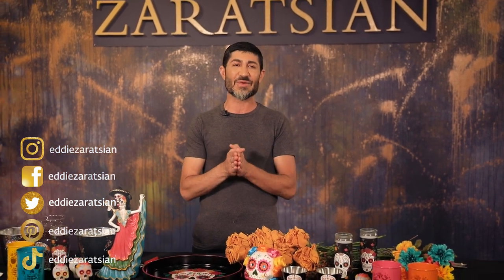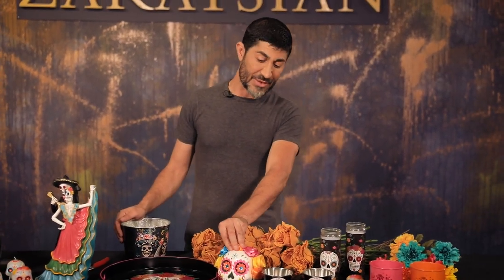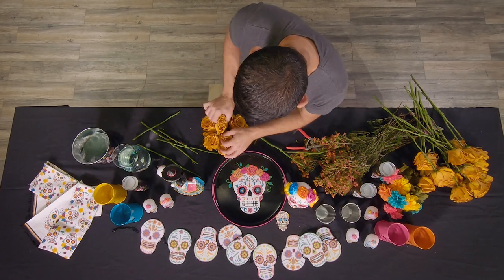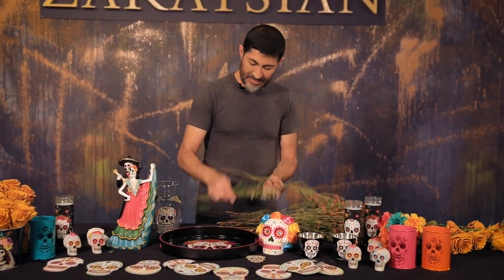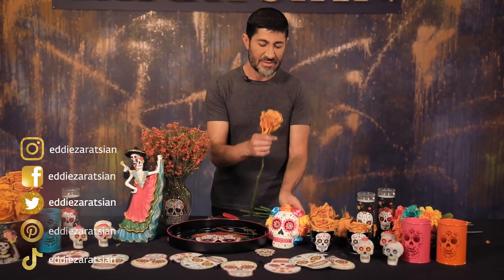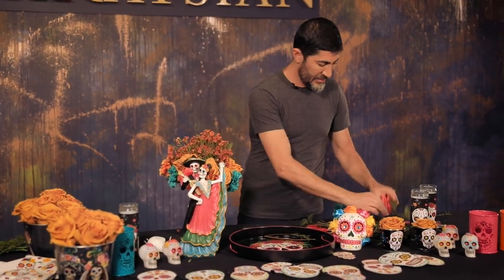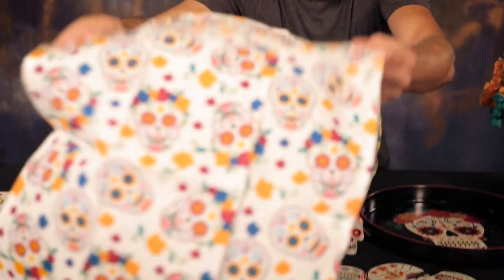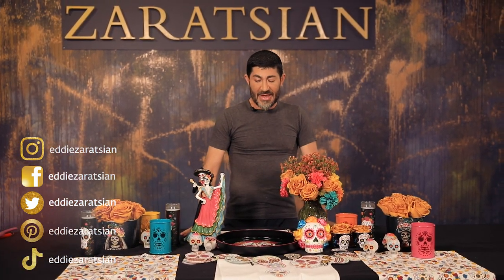Day of the Dead Decorations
Day of the Dead is a beautiful and meaningful Mexican tradition. It is a multi-day holiday held from November 1-2 and is a period when family and friends gather to celebrate their loved ones who have passed. I wanted to do something to celebrate this beautiful tradition and in this episode, I created a fun way to decorate your home for the Day of the Dead. I used traditional Day of the Dead decorations such as candles, marigold florals, decorative figurines and other elements that bring the holiday to life.

Film Credits:
Producer: Hrach Muradyan
Director of Photography: Narbeh Khodaverdi
Editor: Vahan Epremyan